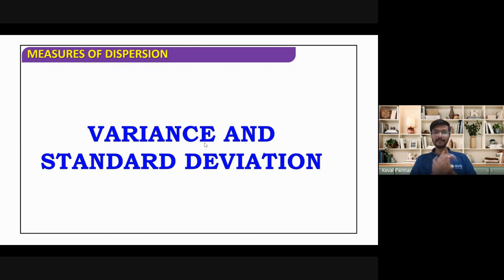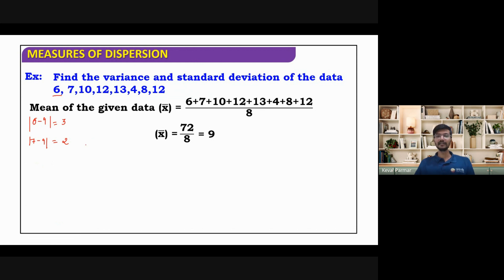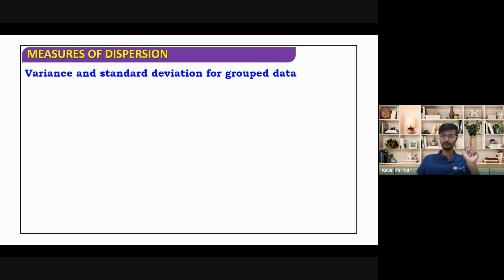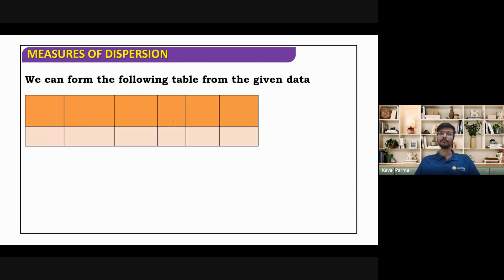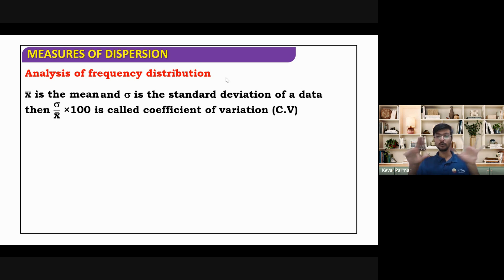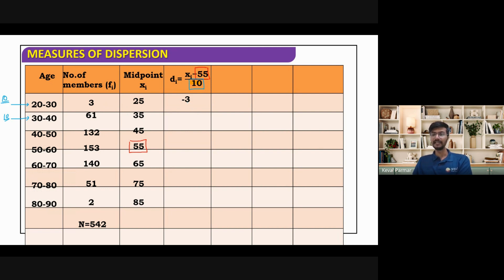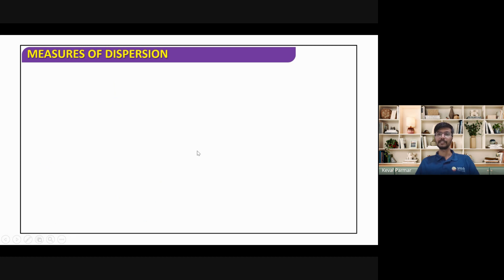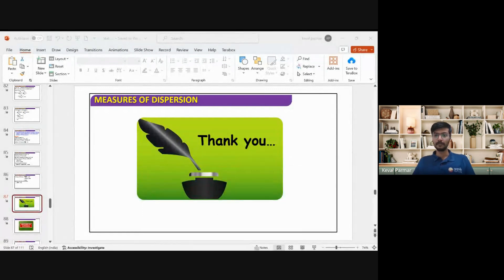Statistics L-3 | Enable+ Class 11 Math | 12th Jan, 2024